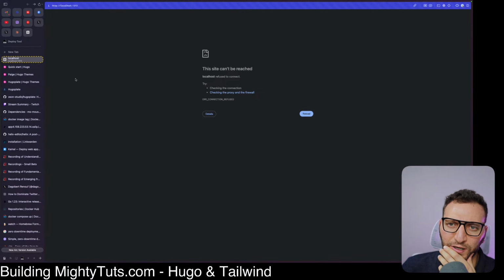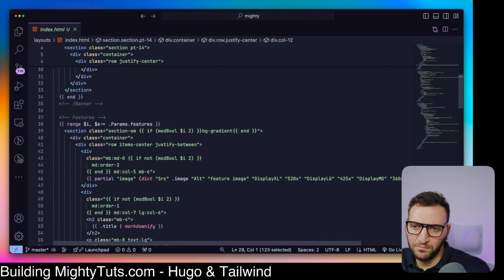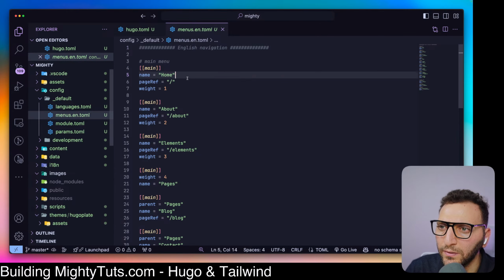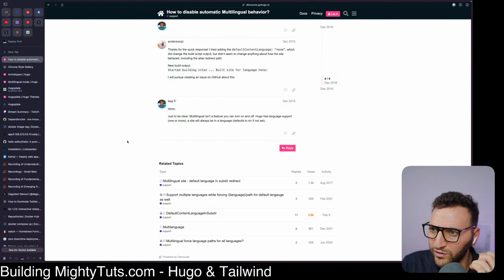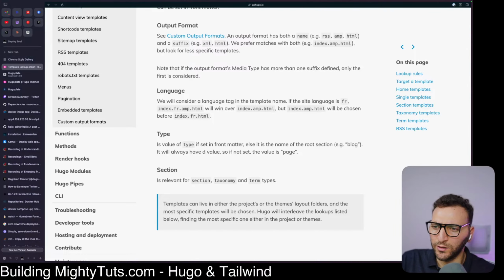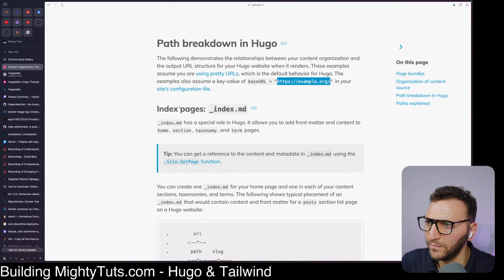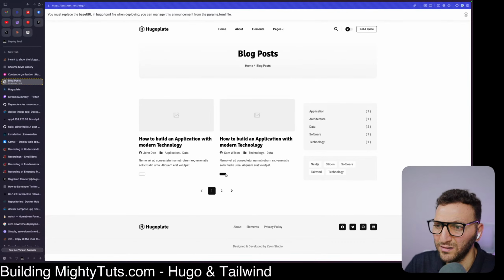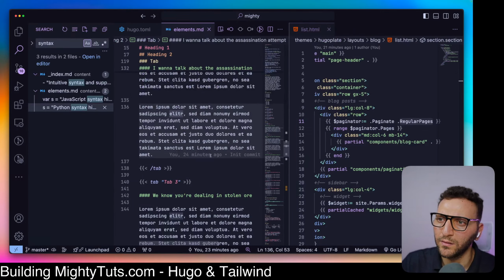Building MightyTuts.com - Hugo & Tailwind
I am building a blog and website to host my tutorials along with my videos. I will be using Hugo's Go with Tailwind along with HugoPlate theme.